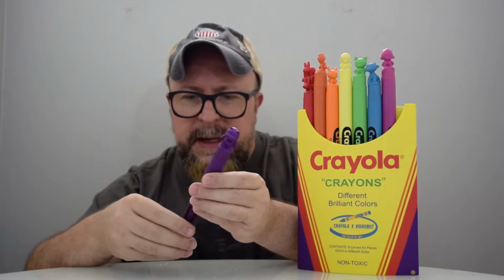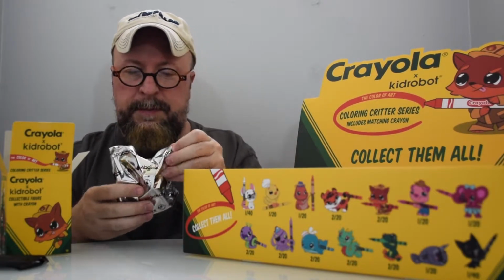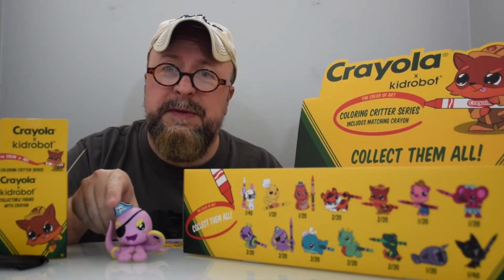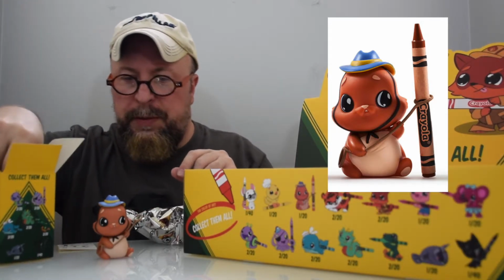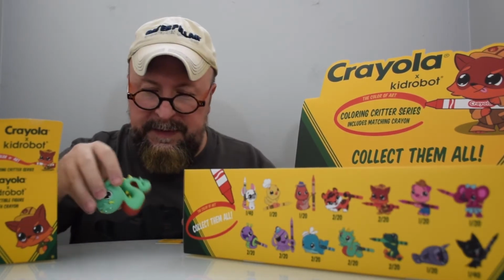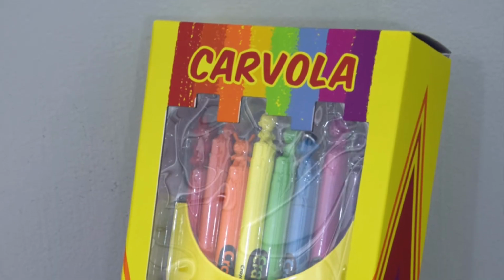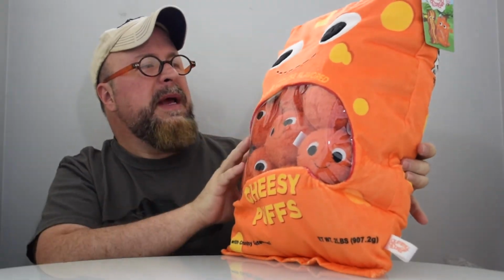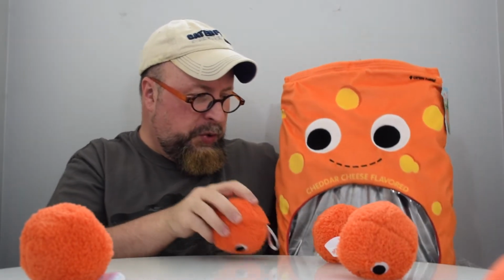Review: Kidrobot x Crayola x Yummy World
Resin D'être: Coming in September!
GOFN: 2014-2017